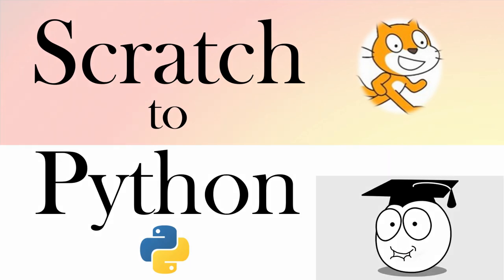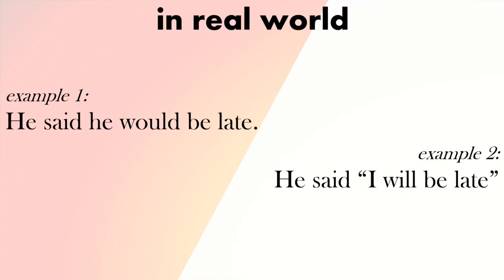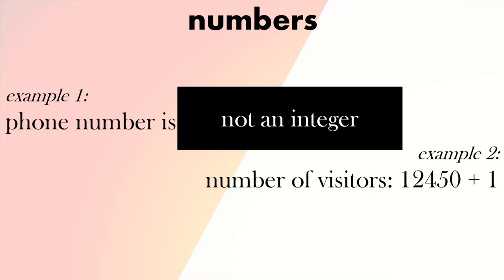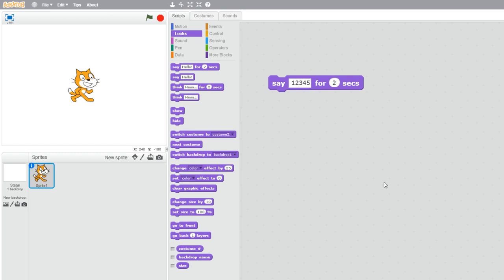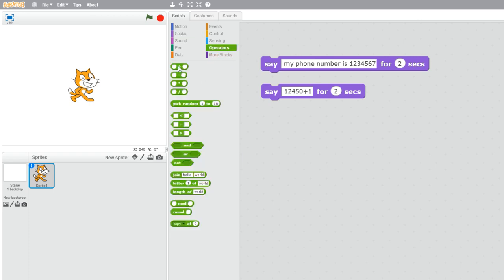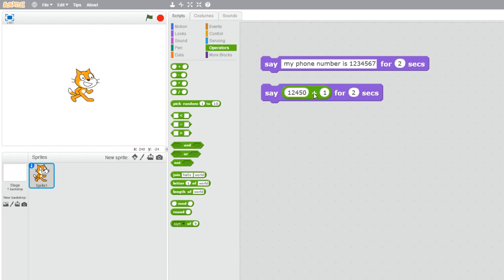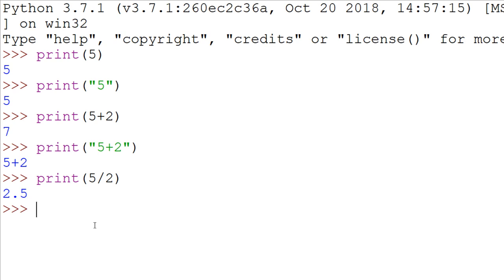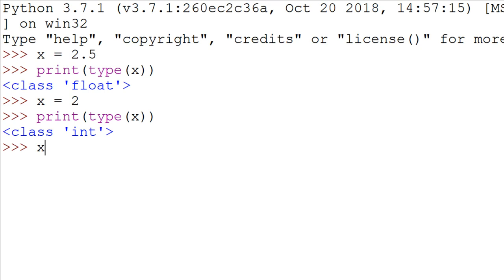Learn | Python | After Scratch | Integer | Float | String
How to use Scratch to learn python types, integers, floats and strings. Learn python using Scratch video series on YouTube.

2.20 Scratch
4.50 python

What should you learn after Scratch? You want to continue to code, so learn python after scratch. You can use your scratch skills when you move from scratch to Python. This series of videos on a YouTube playlist will show you how to use scratch to learn python basics. Use your scratch knowledge like controls, if, if else, repeat loops, forever loops, operators, variables, lists, broadcasts, say and ask, and we will show you how to write these in python code.

Many people learn scratch as their first programming language because it is easy-to-learn, fun and free. But moving from block programming to another language is not so easy. There does not seem to be anything that follows scratch. So, what to learn after Scratch? Python is a good language to learn, but can you use any of your knowledge that you have from scratch programming to learn python? Yes, you can. There are many concepts that you already know from scratch that can help you learn the basics of python. Good luck with your coding!